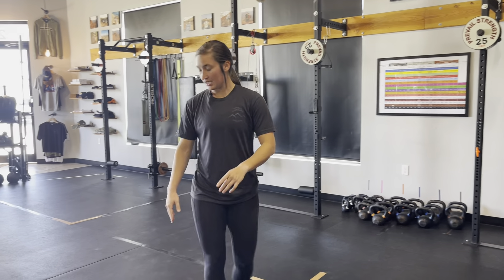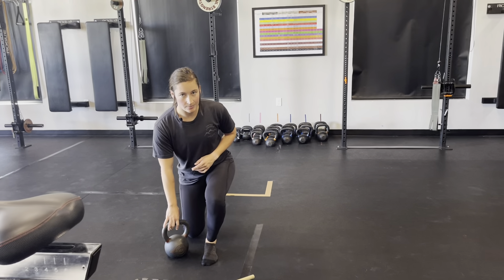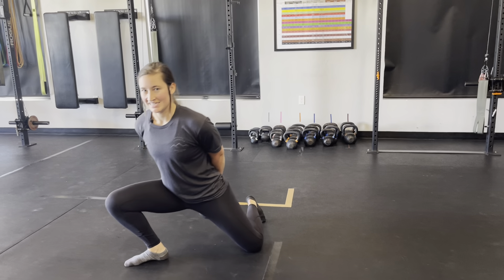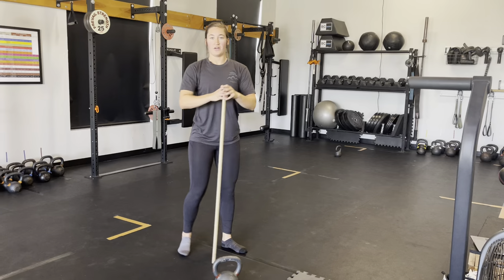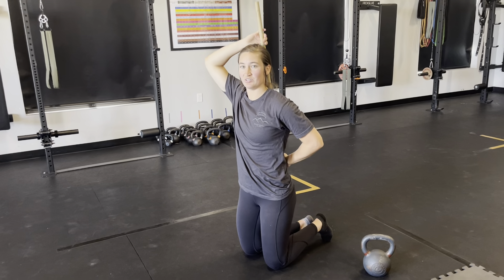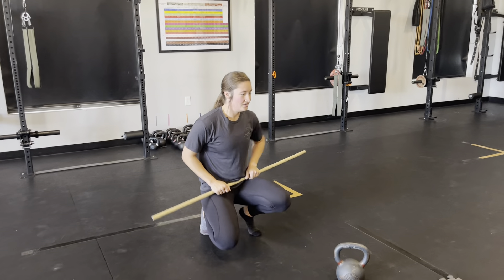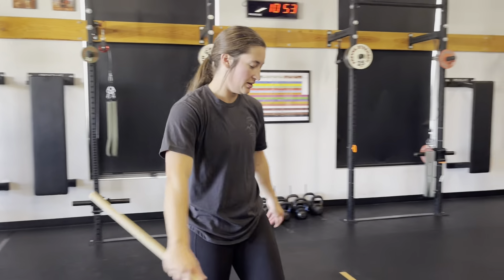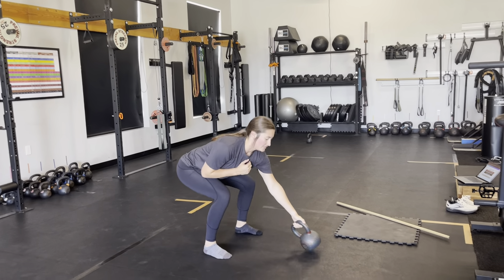Movement prep - PISTOL